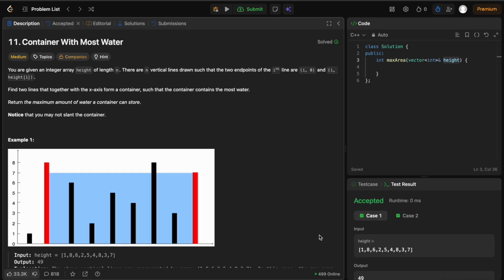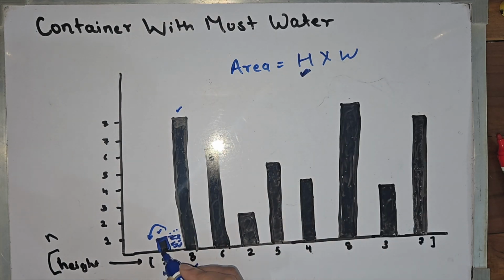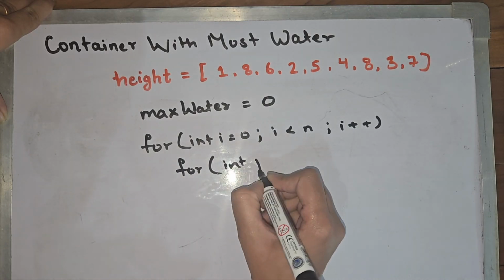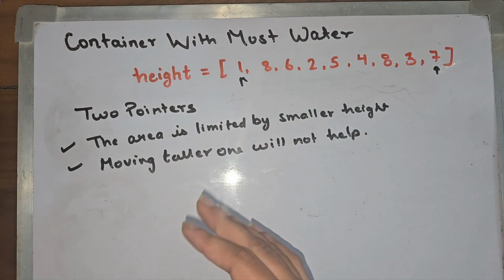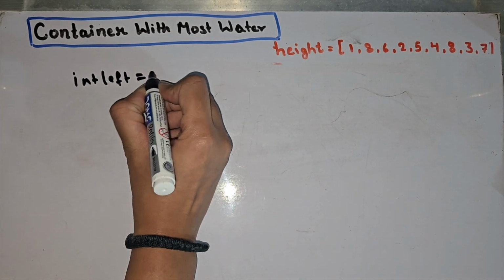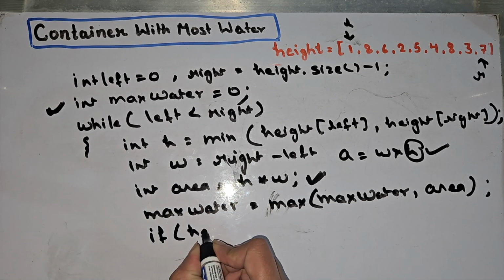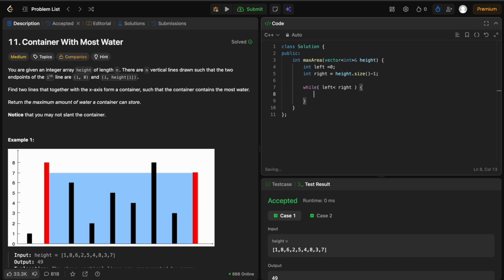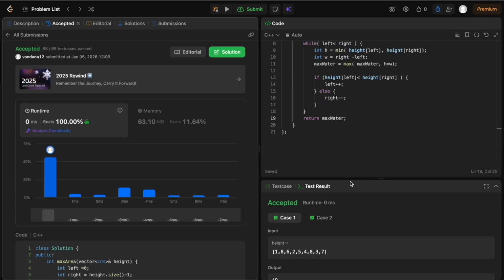Container With Most Water | Two Pointer Approach Explained | LeetCode Interview Problem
In this video, we solve the Container With Most Water problem using the Two Pointer Approach — one of the most important DSA patterns for coding interviews.

This problem is frequently asked in FAANG & product-based company interviews and helps you understand why brute force fails and how two pointers optimize the solution.

Two Pointer intuition step-by-step

Dry run for better understanding

This video is part of my Two Pointer Pattern Series, where I explain DSA problems in a clear and beginner-friendly way.

👉 Watch till the end to fully understand how to think in patterns, not just code solutions.

I post pattern-based DSA solutions to help you crack coding interviews with confidence.